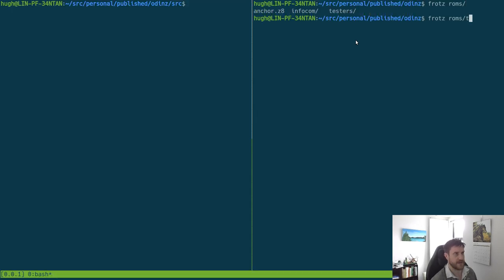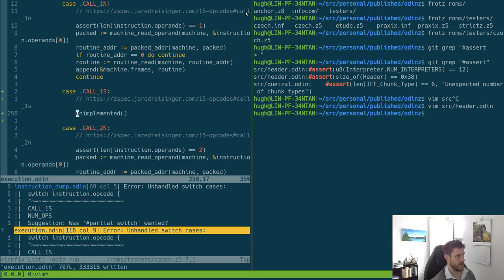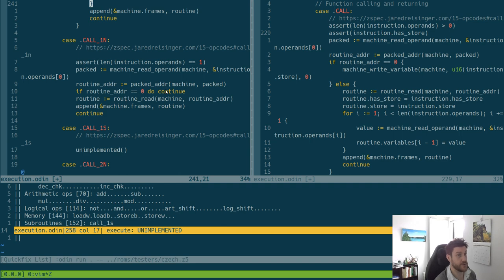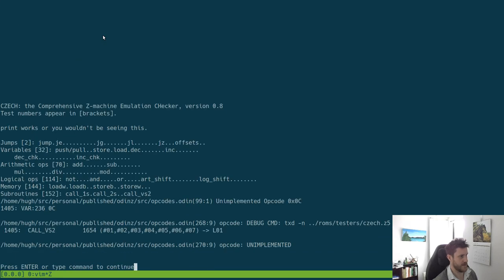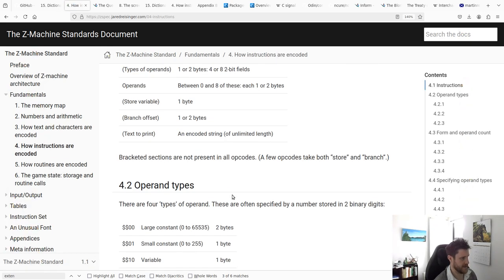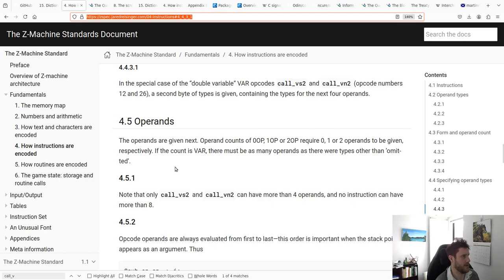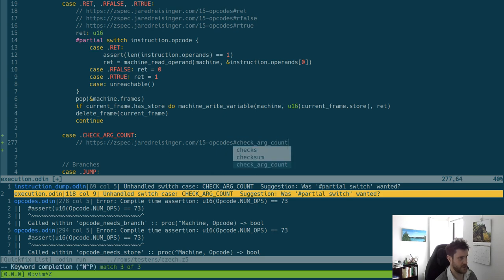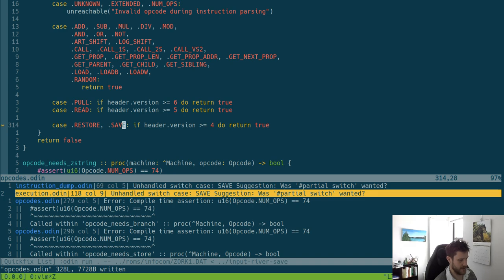Working through czech test suite!!! Let's build a Z-machine interpreter in Odin #15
Working through the czech test suite. Mainly focused on CALL* opcodes, with a refactor to get things nice. Also get things ready for saving!!!